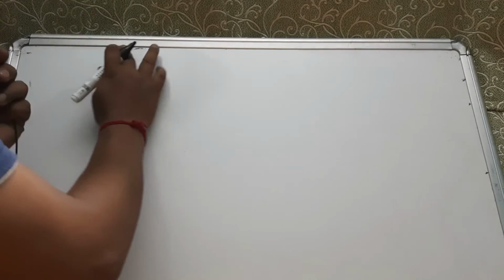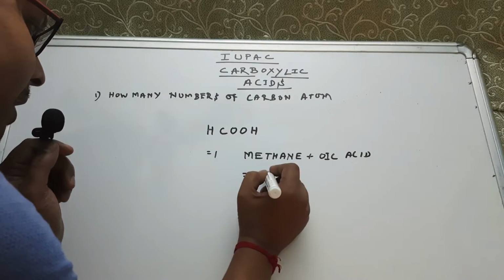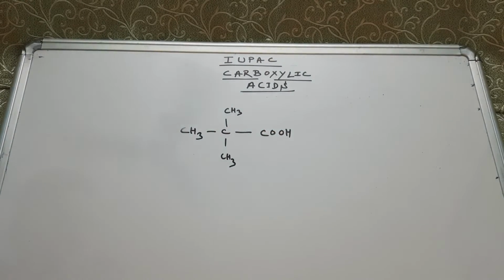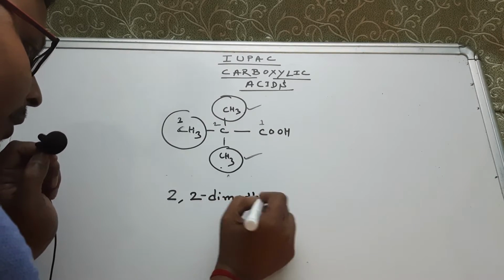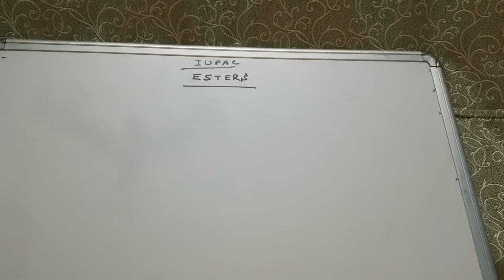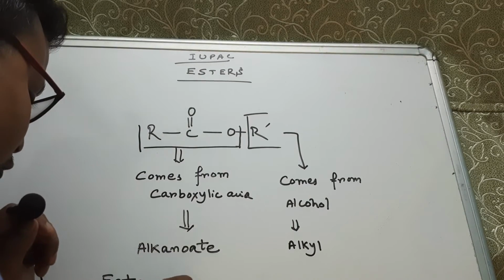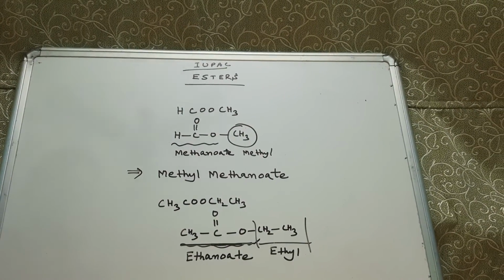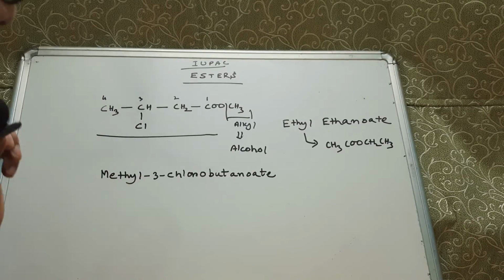Tutorial-3..IUPAC Nomenclature of Carboxylic Acids and Esters... Class XII/ CHEMISTRY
In this class we will discuss some examples of IUPAC Nomenclature of Carboxylic Acids and Esters for Class XII/Chemistry.